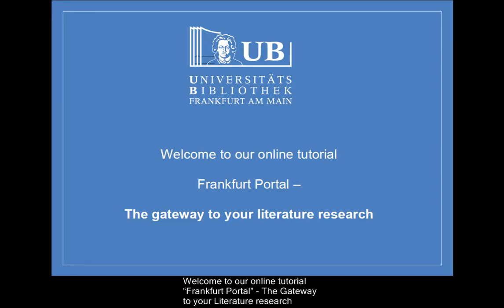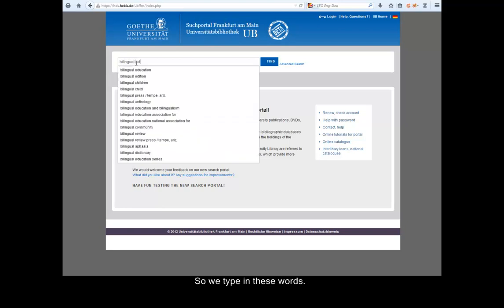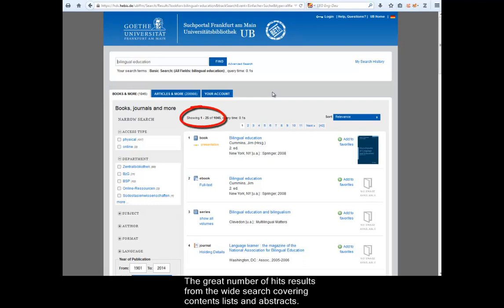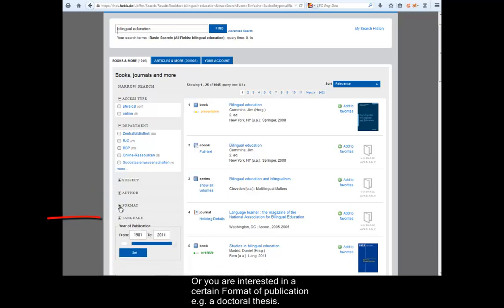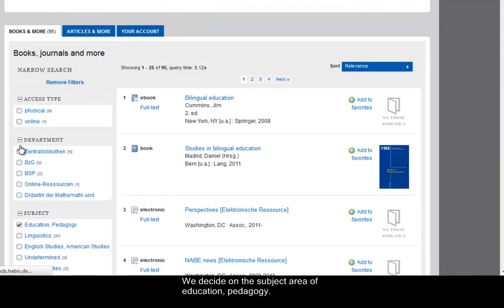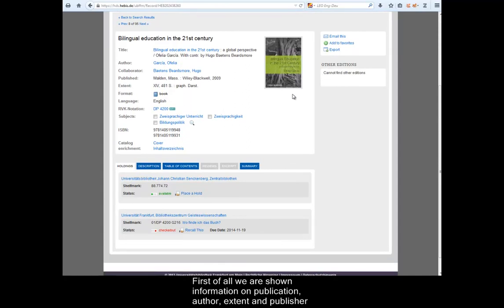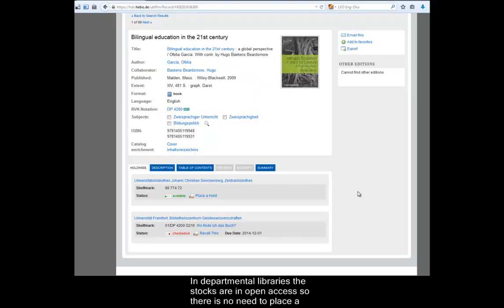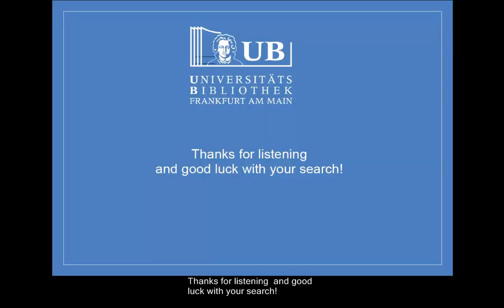Frankfurt Portal - short introduction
Online tutorial "Frankfurt Portal" - The Gateway to your Literature research.